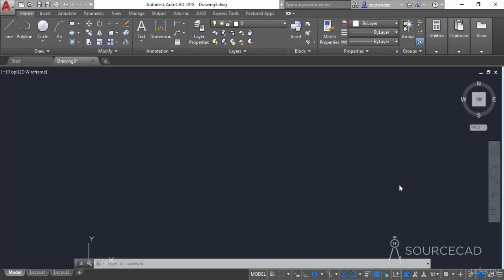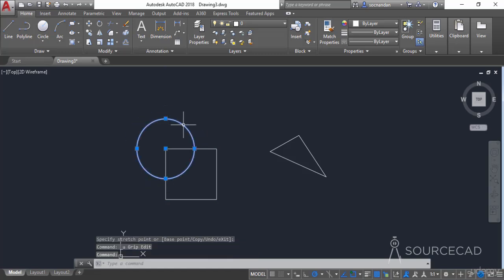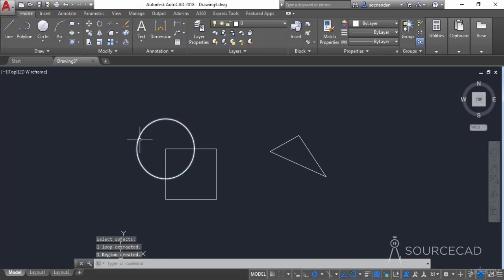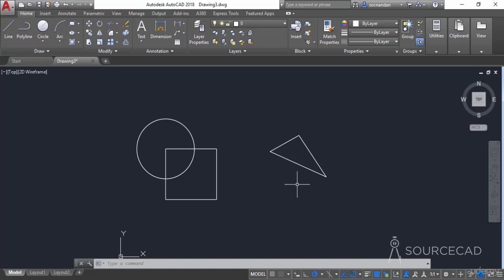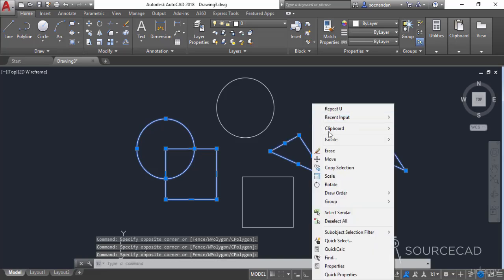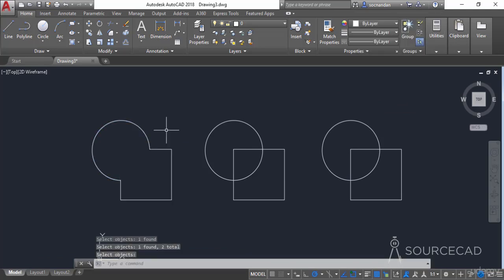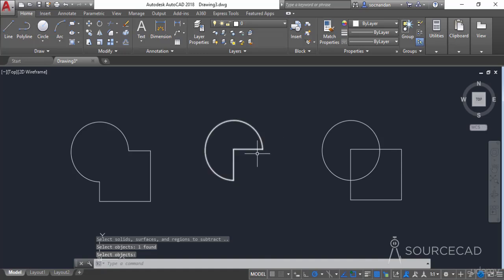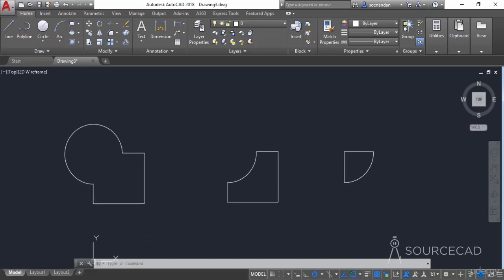LECTURE 51 Region and Boolean operations Autocad